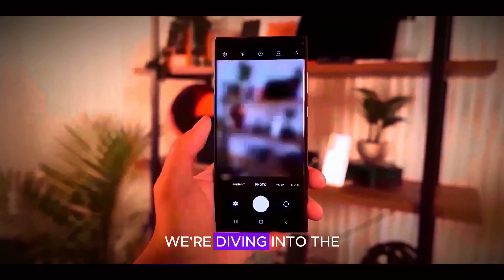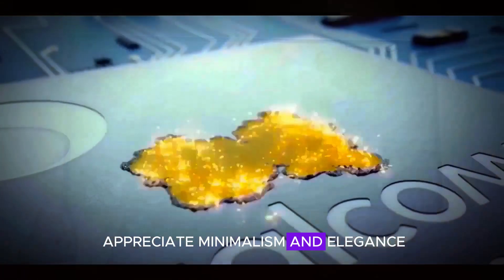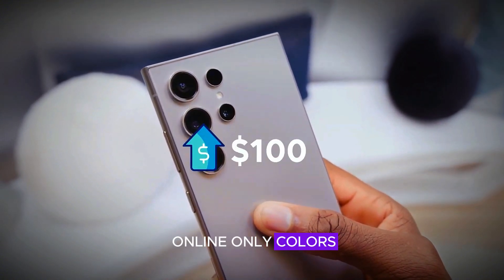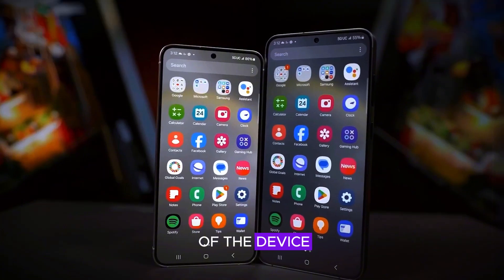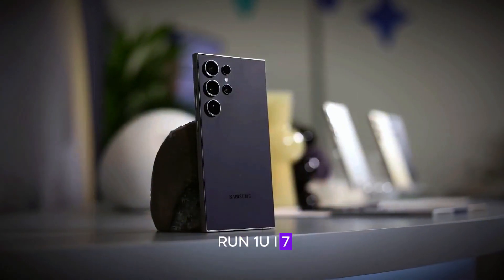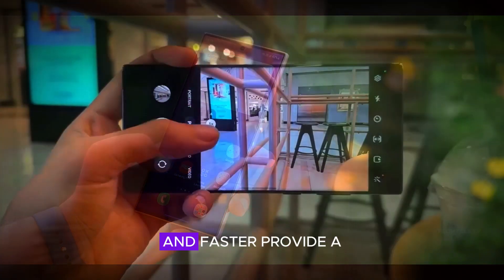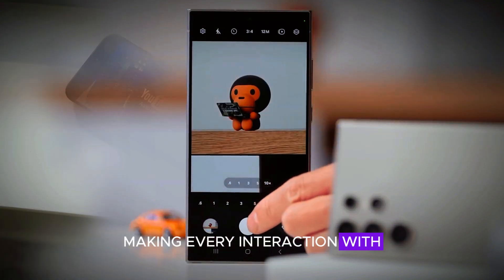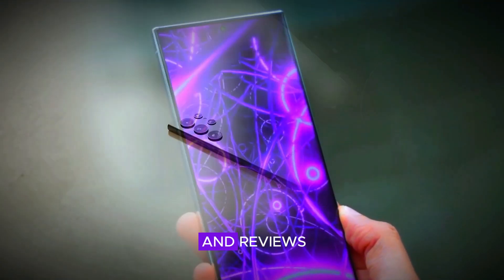Samsung Galaxy S25 Ultra Snapdragon 8 Elite is now OFFICIAL!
Samsung Galaxy S25 Ultra Snapdragon 8 Elite is now OFFICIAL. Insane new power gains for Galaxy S25 Series, Official colors & More!